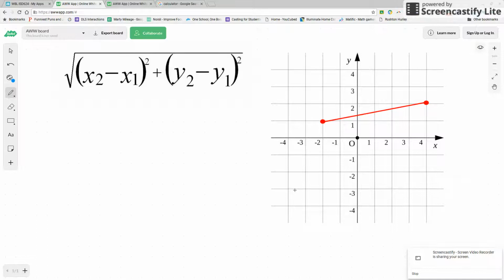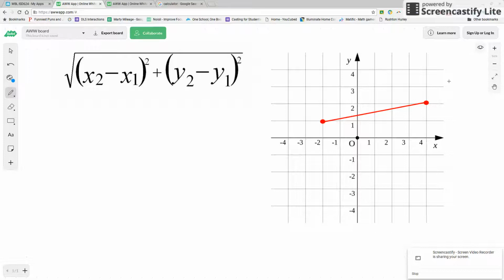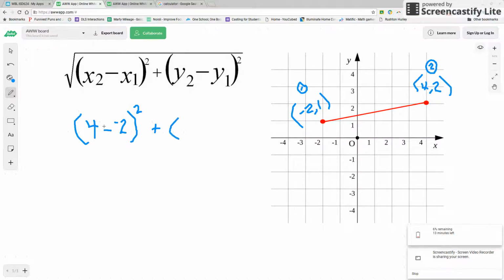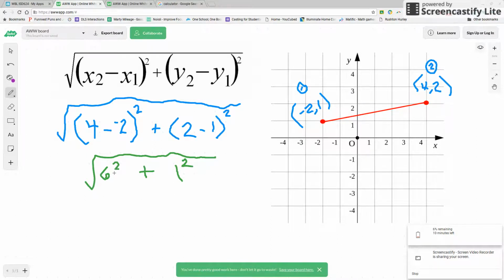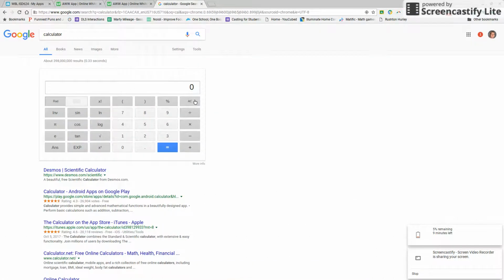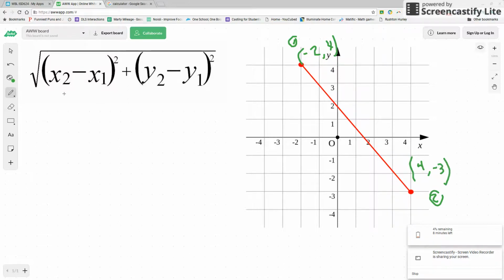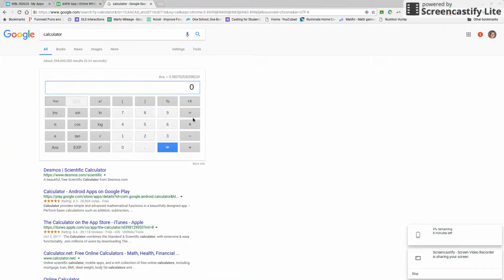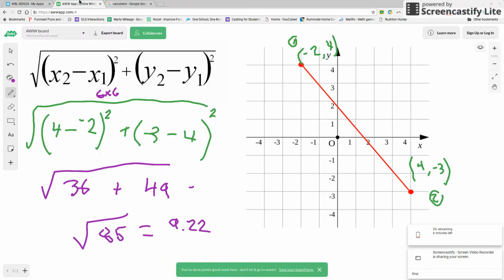Distance of a Line Segment